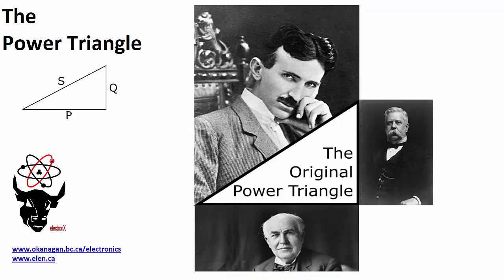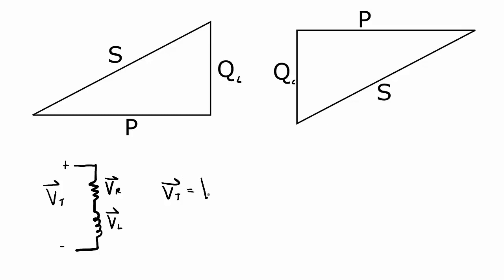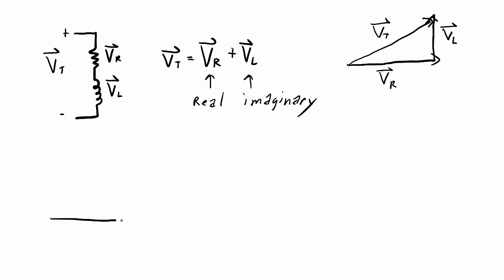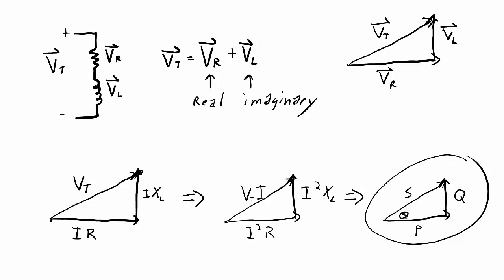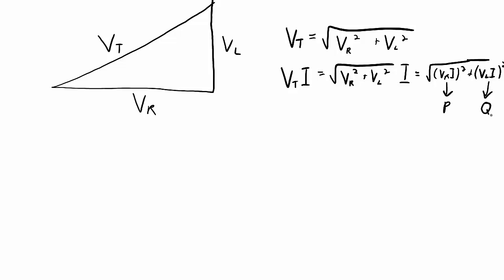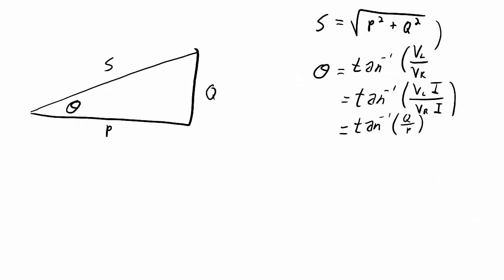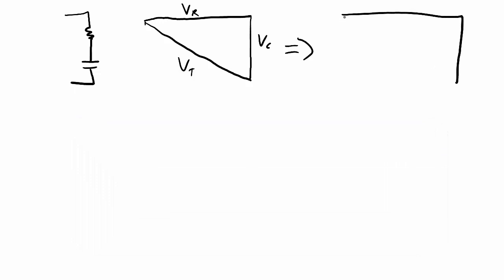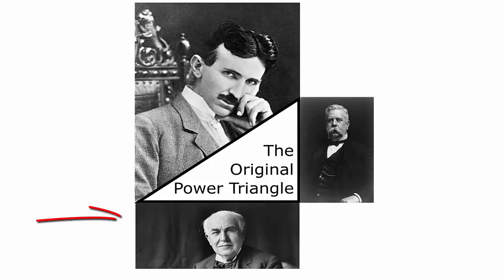The Power Triangle for AC Circuits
The power triangle is a tool for representing the relationship between real power, reactive power and apparent power. This video explains how the power triangle is derived and provides a tiny history lesson at the end
David Williams